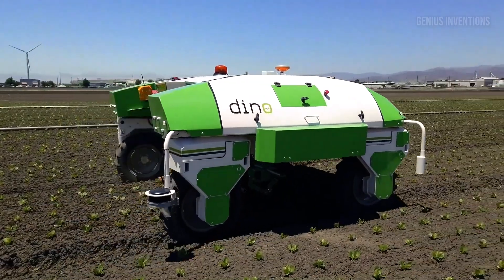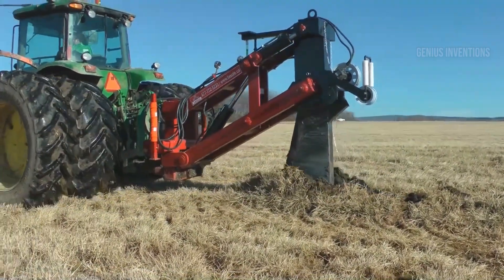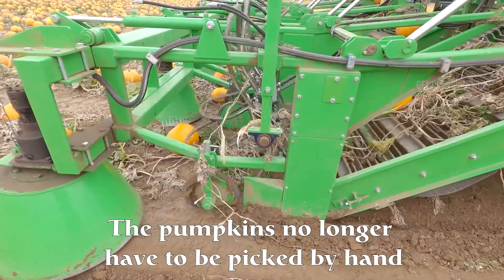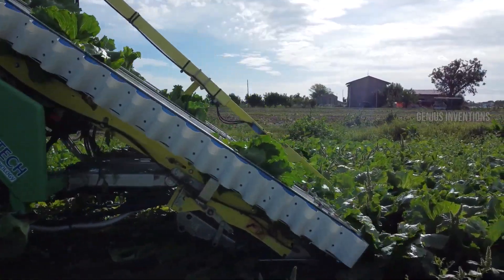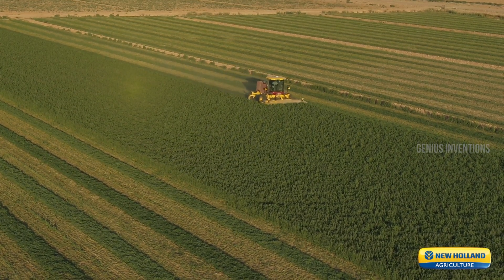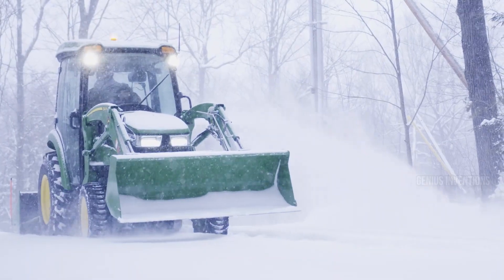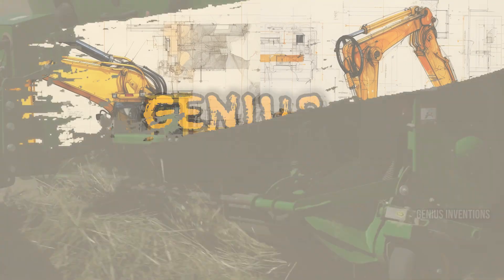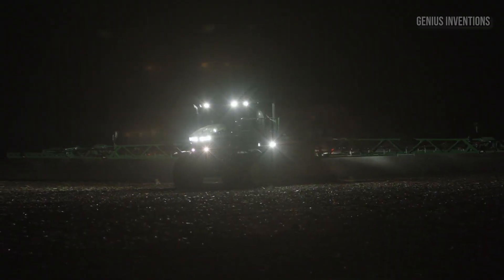100 Most Satisfying Agriculture Machines and Ingenious Tools | New Modern Machine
In this video, we'll be showcasing the *100 most satisfying agriculture machines and ingenious tools* that are sure to leave you in awe. From the latest inventions to the tried-and-tested classics, we've got it all covered.

Our carefully curated list includes machines and tools that are designed to make farming more efficient, productive, and sustainable. You'll see everything from tractors and harvesters to plows and cultivators, all of which are guaranteed to make your life easier.

We've also included some of the most innovative tools that are currently being used in the industry. These tools are designed to help farmers save time, reduce waste, and increase yields. You'll see everything from drones and sensors to irrigation systems and soil monitors.

So sit back, relax, and enjoy the show. We guarantee that you'll be amazed by what you see.

0:00 Agriculture Machines
0:43 futuristic tractors
0:58 amazing machines
1:14 Growing strawberries in a greenhouse
1:27 new agriculture technology
1:44 robot harvest
1:56 pumpkin harvester
2:59 Soybean harvester
3:07 Robot picking strawberries.
3:25 amazing farm machine
3:53future farm tractor
4:10 Grass wrapping machine.
4:40 corn harvest
4:59 heavy machinery
5:38 agricultural machines
6:03 food technology
7:38 harvesting machines
8:03 hedge trimmers
8:10 firefighting aircraft

Don't miss out on this eye-opening showcase of the 100 most amazing agriculture machines that will leave you in awe.

Together, let's embrace the future of farming and sustainable food production! 🌍👨‍🌾🔝